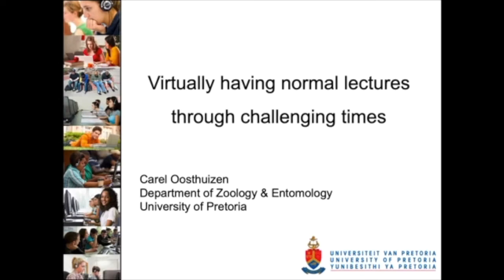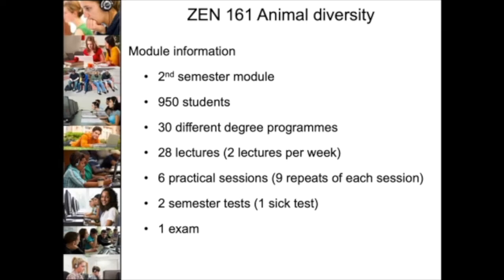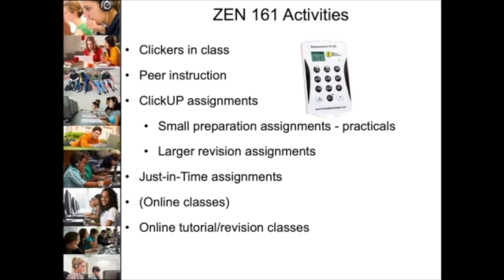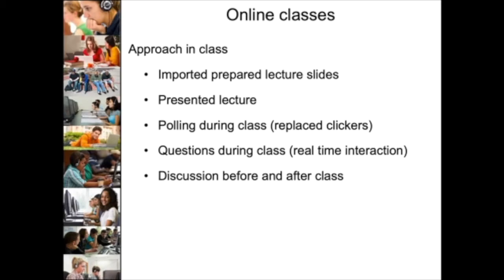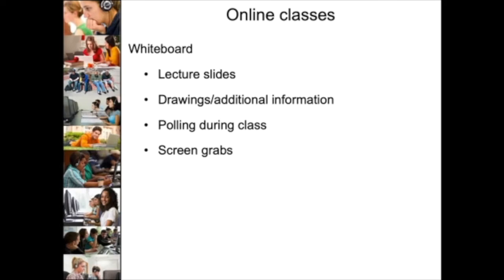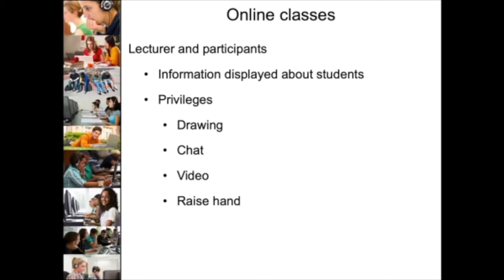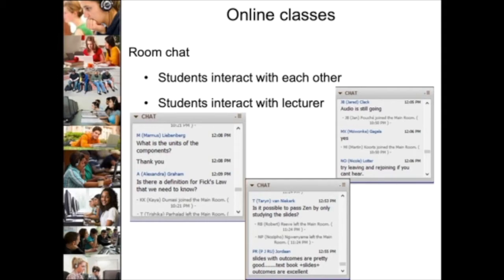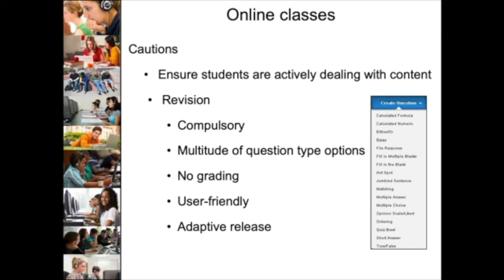Carel Oosthuizen: Virtually having normal lectures during challenging times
Dr Carel Oosthuizen, Department for Zoology & Entomology, University of Pretoria. Presentation at the 2018 CPUT Teaching and Learning with Technology Day (24th of August 2018).

Abstract: Having face-to-face lectures form the fundamental core of undergraduate studies at the University of Pretoria - as is the case with most contact universities across the world. In 2016 the situation occurred where this basic form of interaction between lecturers and students was impossible. This had far reaching consequences on the understanding of key concepts and ultimately the performance of students in a number of modules. This situation also impaired the effective unpacking of the content disseminated by lecturers through various LMS functionalities. The route taken by most lecturers included narrated PowerPoint lectures provided as an online resource to students. Students felt overwhelmed by all the information shared and lacked the ability to pace themselves in their studies. Lecturers were left with the feeling of being detached from their students. Using the online environment through BlackBoard Collaborate ensured “face-to-face” time with students. Creating virtual classrooms through BlackBoard Collaborate provided the opportunity to proceed with lectures conducted in the same way as it would have been in a lecture theater on campus.  This teaching and learning approach allowed for synchronous, instructor-led learning as well as the more traditional online approach of self-paced, asynchronous learning through the class recordings supplied through ClickUP. It allowed real time lecturer-student interaction as well as student-lecturer interaction that was recorded and provided as an online resource to all students.